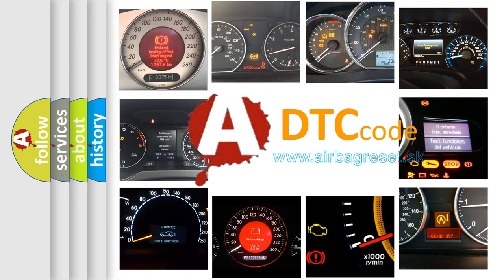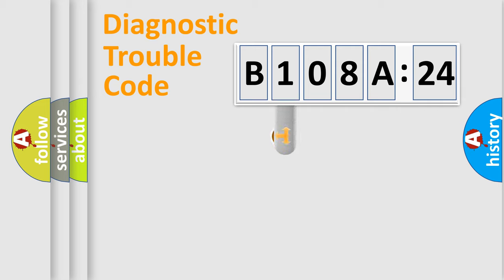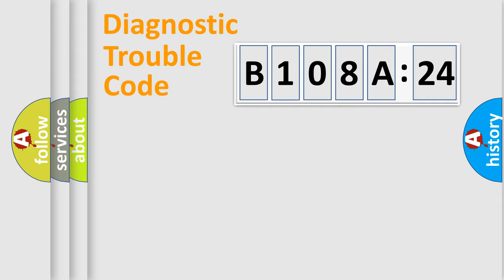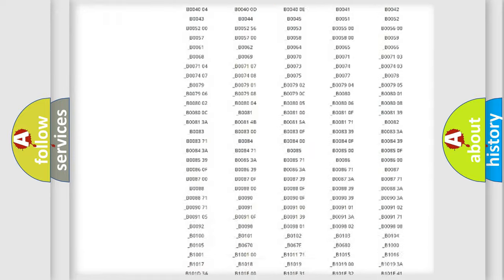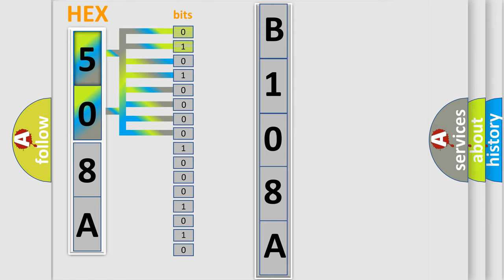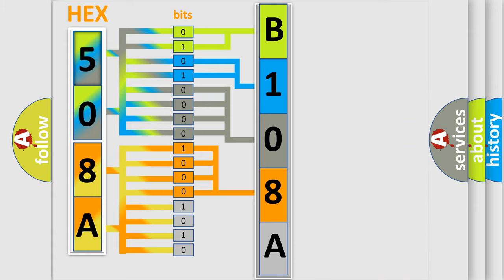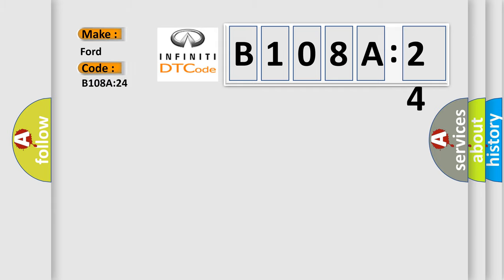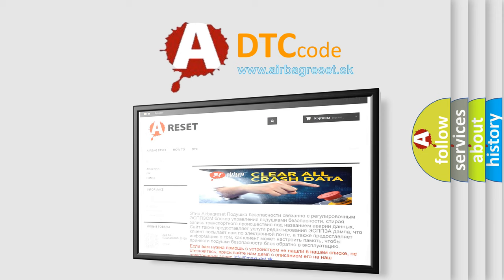DTC Ford B108A-24 Short Explanation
Contents:
0:21 Basic DTC analysis according to OBD2 protocol standard.
1:48 Insight into programming
2:58 A diagnostically understandable description of the Diagnostic Trouble Code
3:05 Basic error definition

Make
Ford
Code
B108A24
Definition
Start Button Signal Stuck High
Failure Type